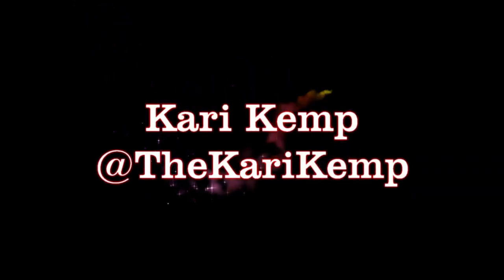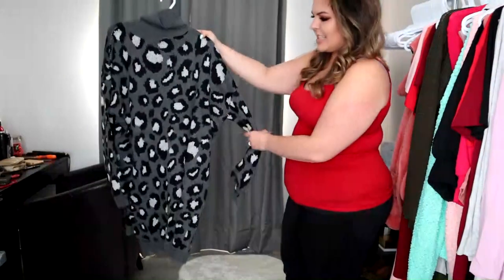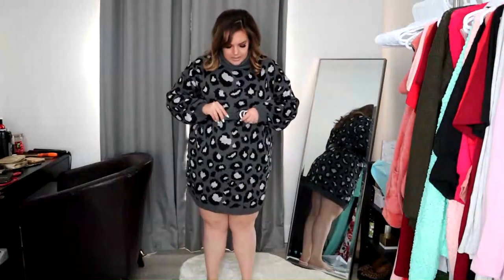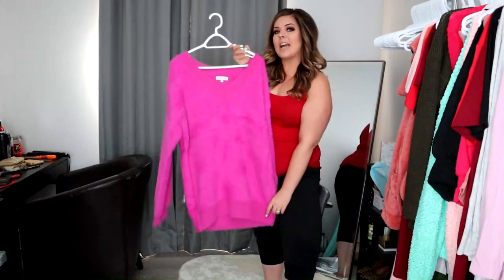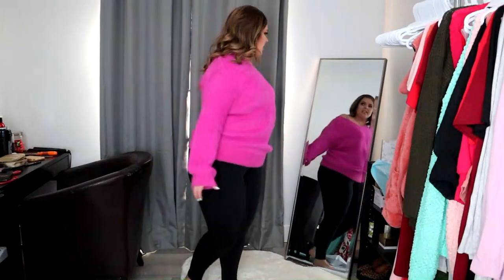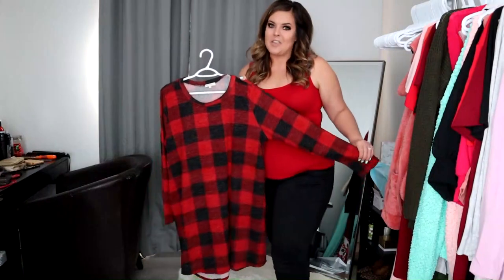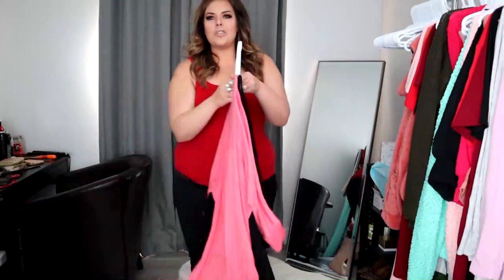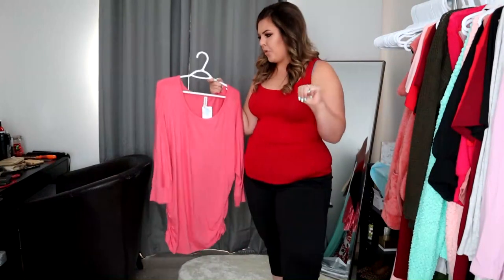What's New At Eh Plus Apparel?